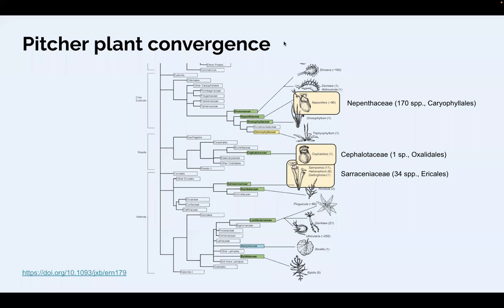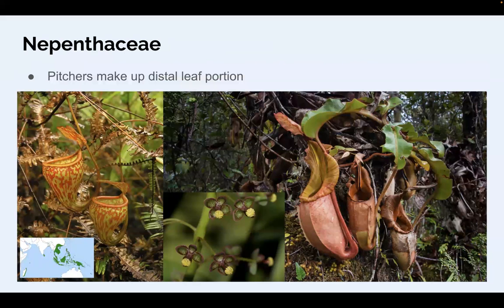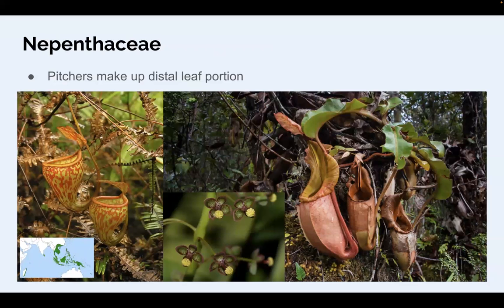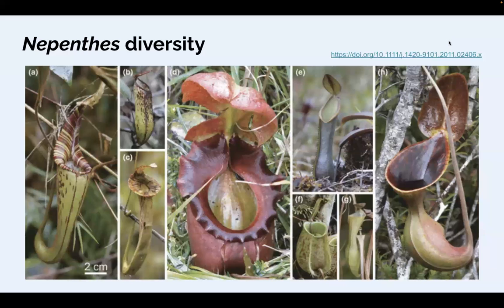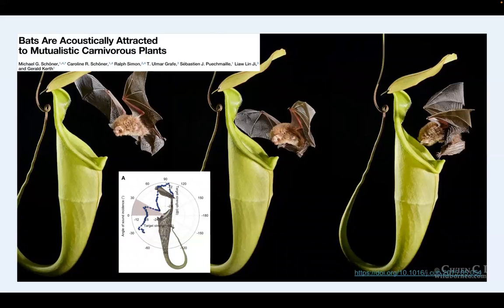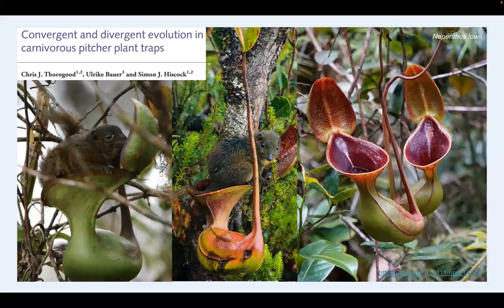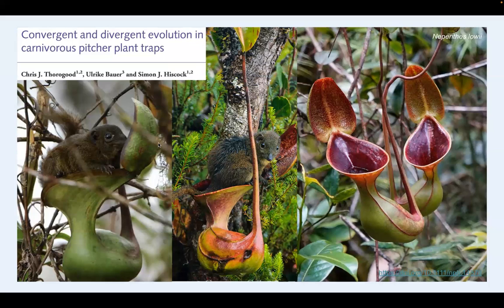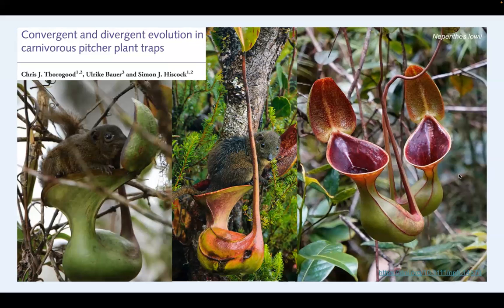Plant Taxonomy 13a5 - Carnivorous pitcher plant convergence